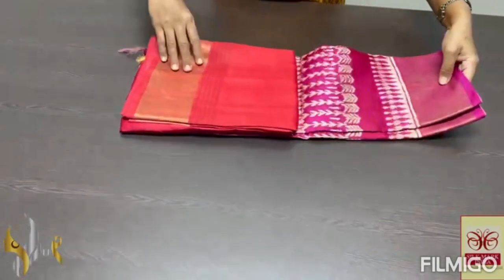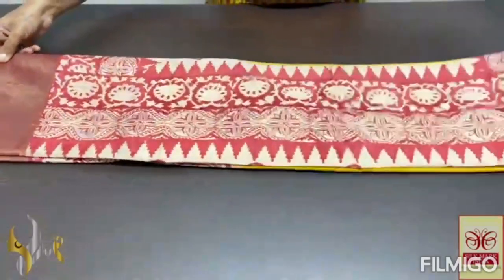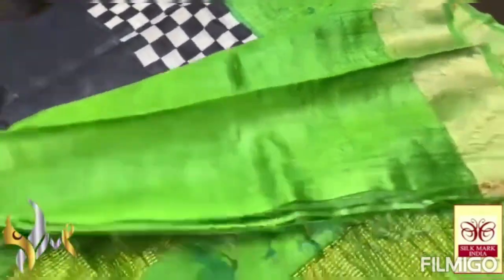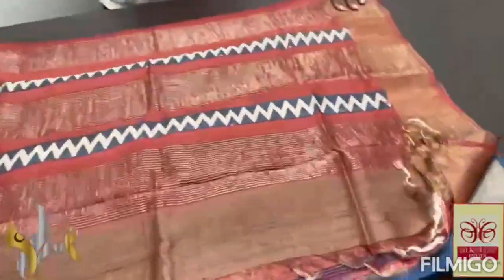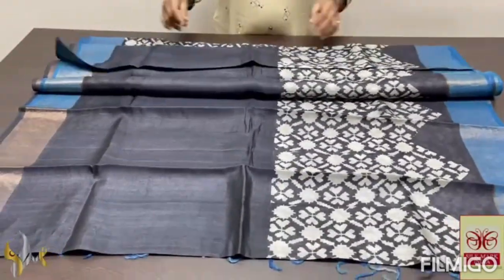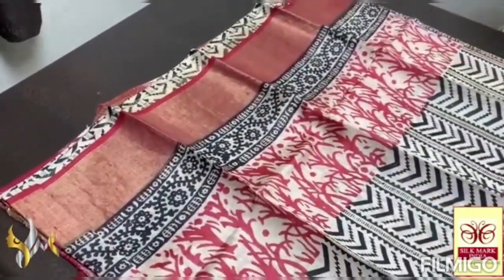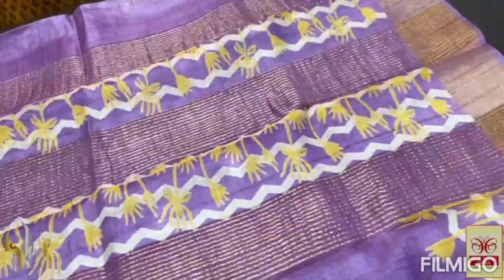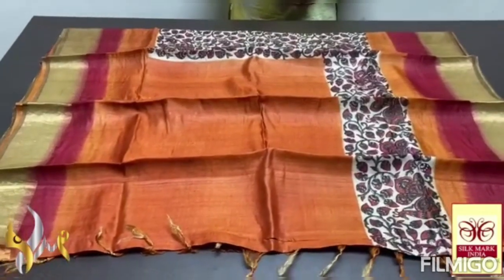Pure Tussar Silk Sarees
*Note : No return or exchange, Handloom mark not consider as a damage its very common on tussar saree & colour resolution will vary camera to camera*

For orders watsapp to 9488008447